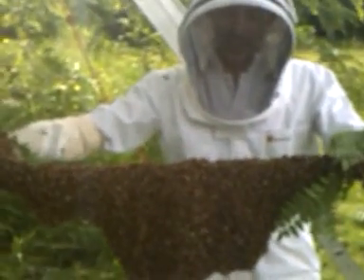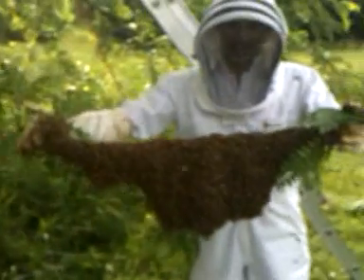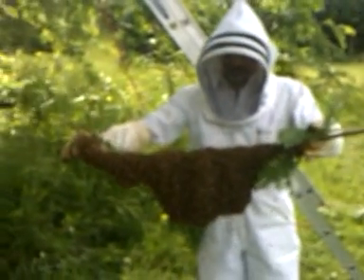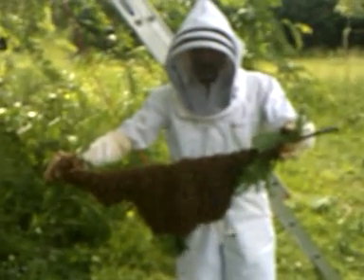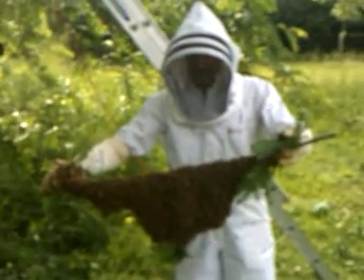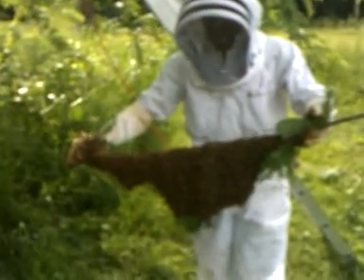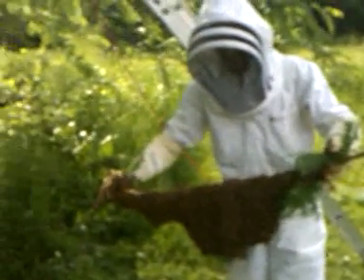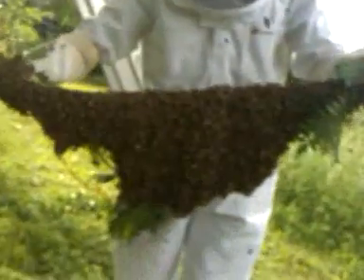swarm2010.mov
Our best looking hive of the year decided to swarm just as things were looking promising for the year.  We did capture the swarm and re-hived it.  Bit of a project - too getting both Mary and I in the tree to get it down.